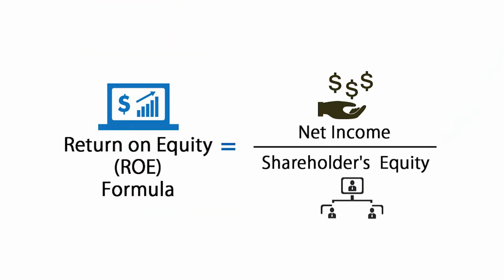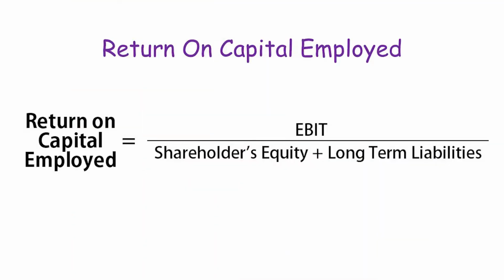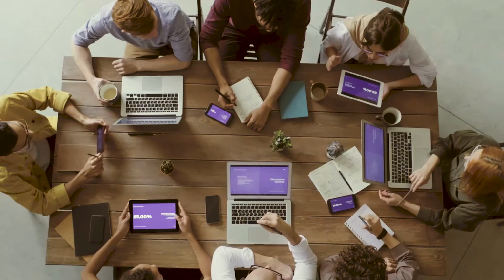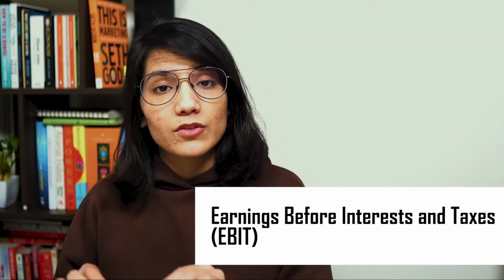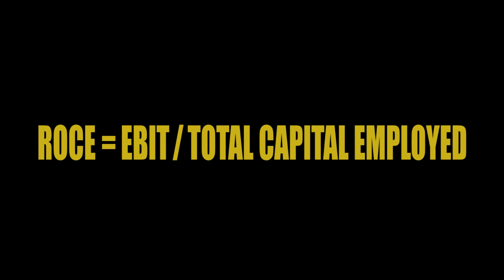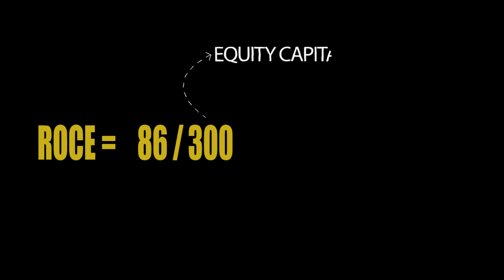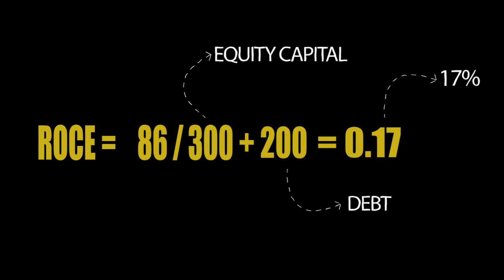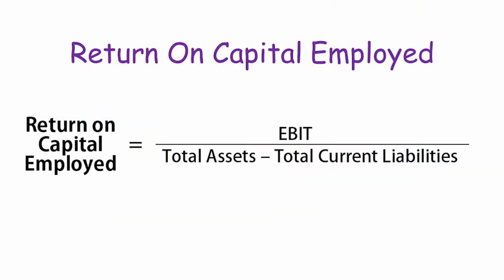Everything about ROCE | Return on Capital Employed Explained 🔥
Hey Everyone,
In this video, we discuss an important metric to analyze the financials of a company, that is Return On Capital Employed. It is also Warren Buffett's favorite and most preferred financial ratio to choose a company to invest.

This is the Fifth video of our Basics of Stock Market series.

And about our channel, if you feel you are learning something useful about important business case study lessons, finance, and the stock market, then do help us grow this channel together by sharing this video with just some of your closest friends.

Timestamps:

00:00 - Intro
00:38 - The Concept of ROCE
03:16 - The Importance of ROCE
03:58 - Drawbacks to ROCE
05:12 - Warren Buffett's Solution To This Problem
06:18 - Concluding Thoughts

NOTE:
We have tied up with Upstox to help students start their Investment Journey. Upstox is a Ratan Tata-funded startup and is one of the Highest Rated Applications in India.

Anything by Soyb & Amine Maxwell

We have tied up with Upstox to help students start their Investment Journey. Upstox is a Ratan Tata funded startup and is one of the Highest Rated Application in India.

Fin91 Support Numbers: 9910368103